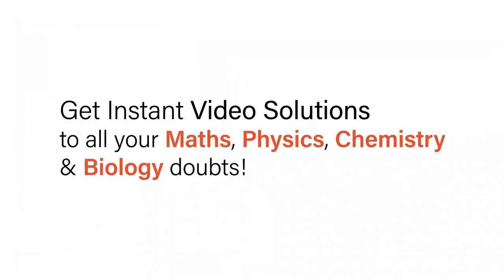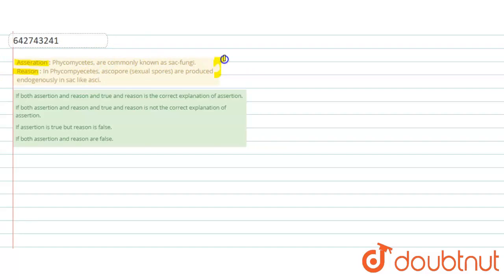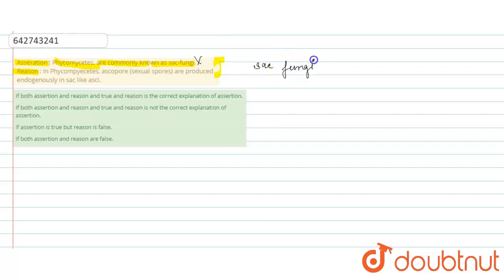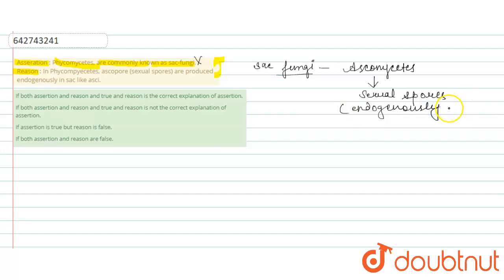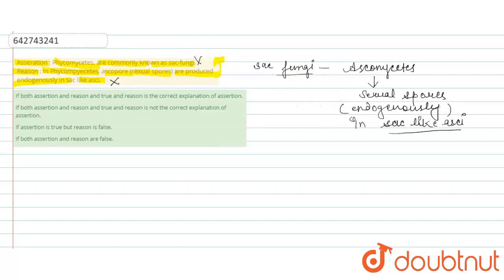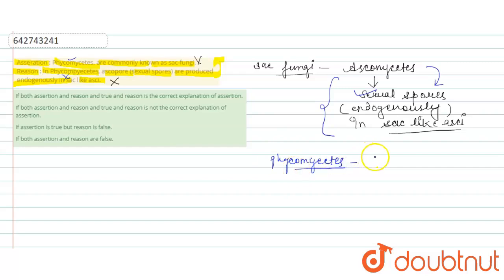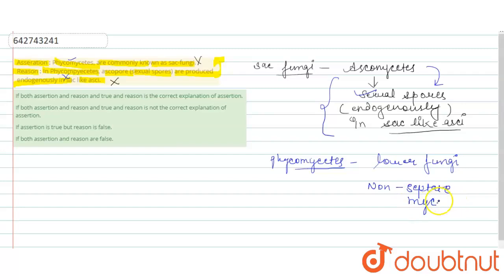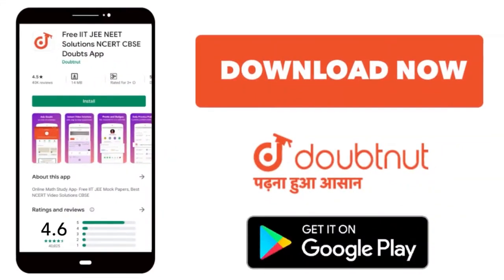Asseration : Phycomycetes, are commonly known as sac-fungi. Reason : In Phycompyecetes, ascopore...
Asseration : Phycomycetes, are commonly known as sac-fungi. Reason : In Phycompyecetes, ascopore (sexual spores) are produced endogenously in sac like asci.
Class: 11
Subject: BIOLOGY
Chapter: BIOLOGICAL CLASSIFICATION
Board:NEET

👉 Have Any Query? Ask Us.